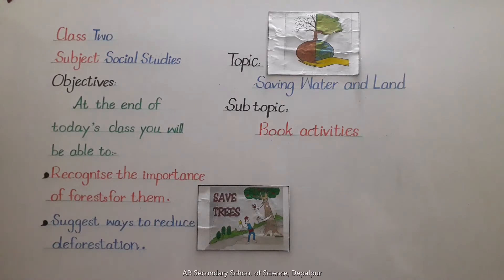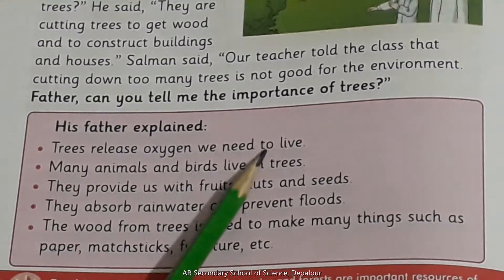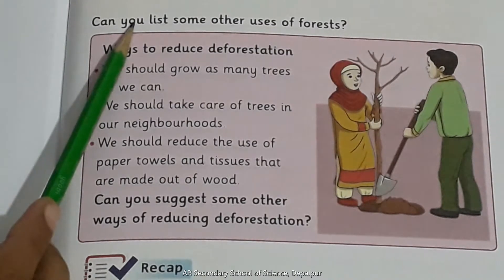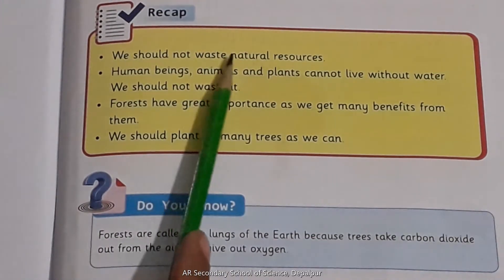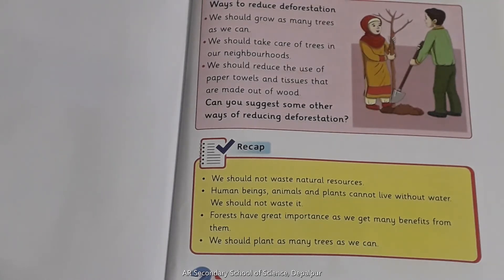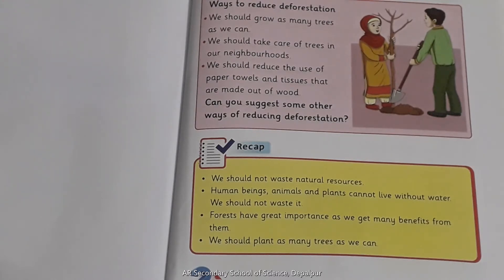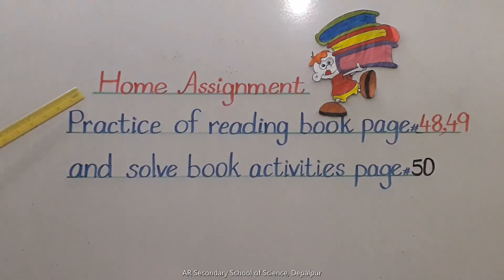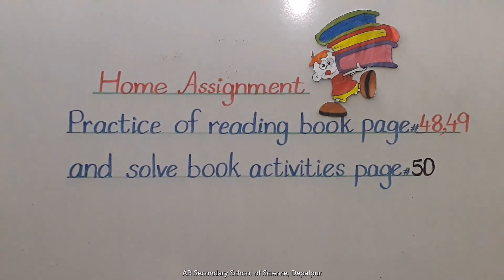Class: Two Subject: Social Studies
Topic: Saving water and land
Day# 3
AR Secondary School of Science, Depalpur